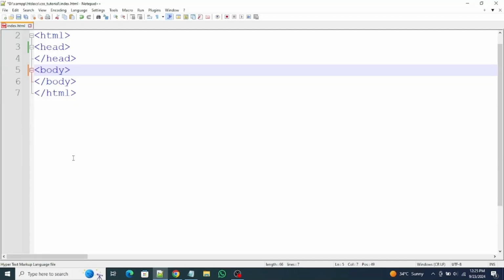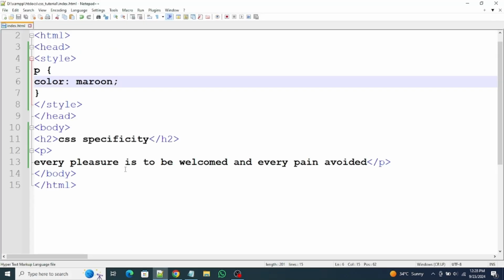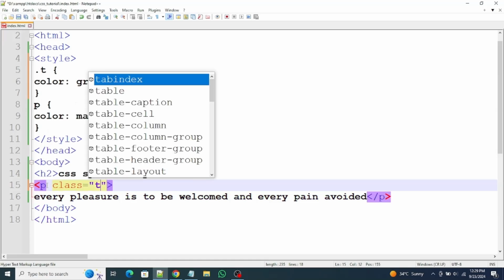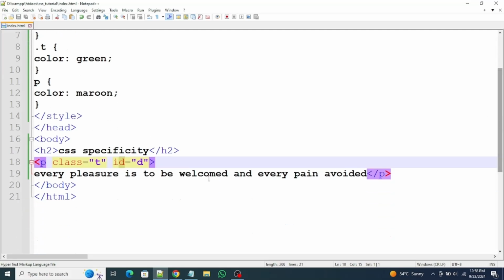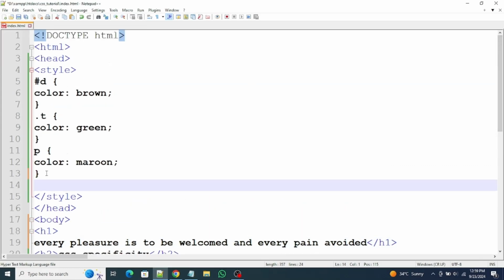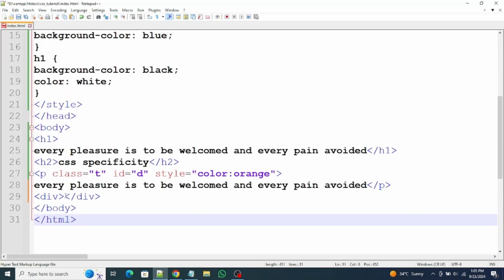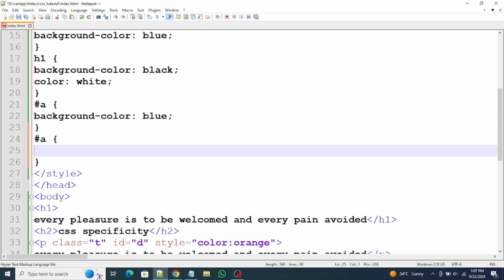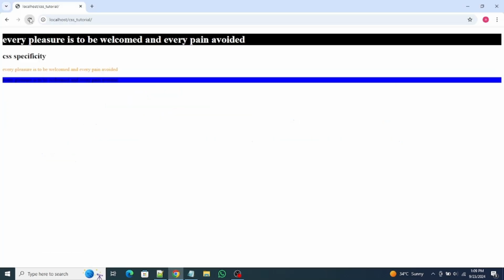CSS Specificity(For beginners)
If there are two or more CSS rules that point to the same element, the selector with the highest specificity value will "win", and its style declaration will be applied to that HTML element.
Think of specificity as a score/rank that determines which style declaration is ultimately applied to an element.
we have used the "p" element as selector, and specified a red color for this element.
we have added a class selector (named "t"), and specified a green color for this class. The text will now be green (even though we have specified a maroon color for the element selector "p"). This is because the class selector is given higher priority:
we have added the id selector (named "d"). The text will now be brown, because the id selector is given higher priority:
we have added an inline style for the "p" element. The text will now be maroon, because the inline style is given the highest priority: